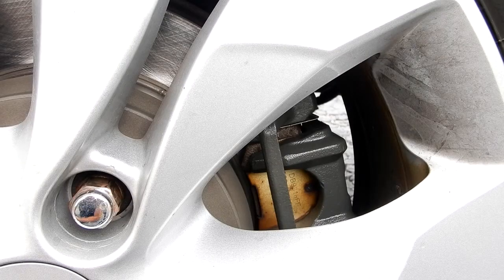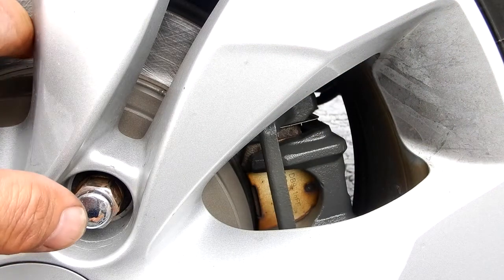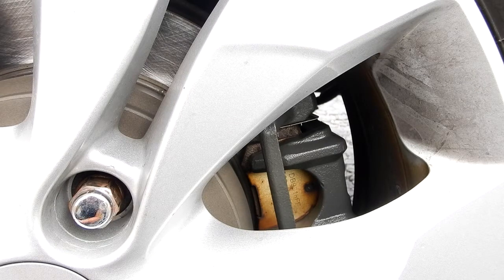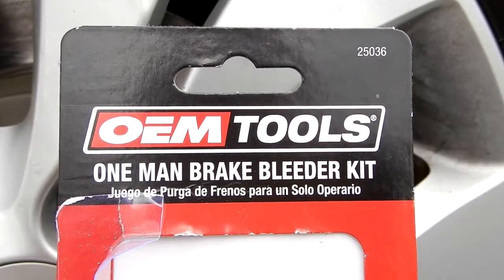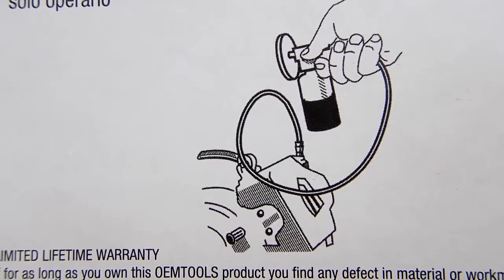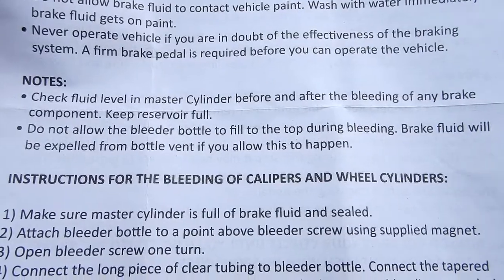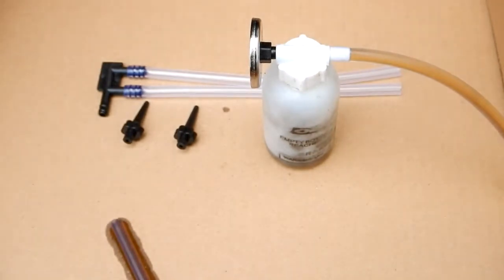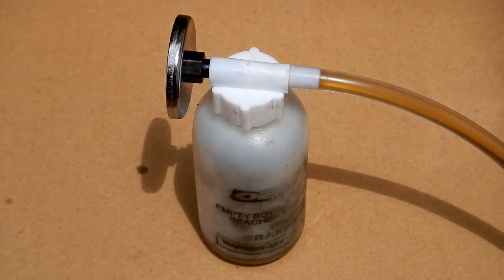OEMTools One Man Brake Bleeder Kit 25036 - Bleed-O-Matic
A very simple tool to bleed brakes with by yourself. The OEMTools One Man Brake Bleeder Kit 25036 - Bleed-O-Matic.